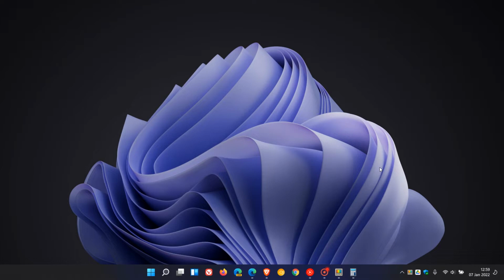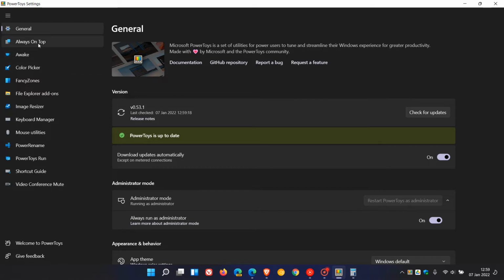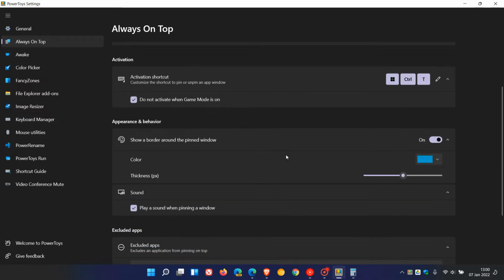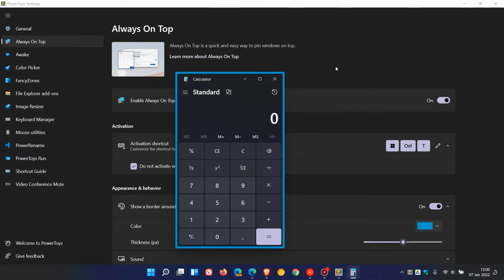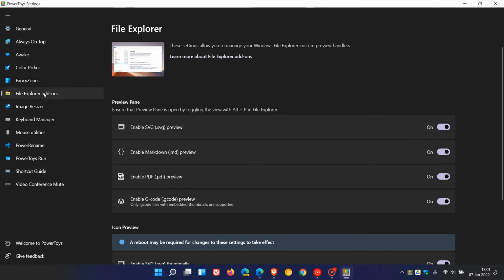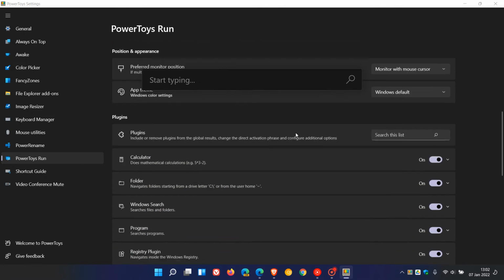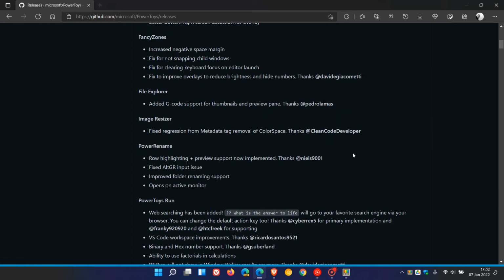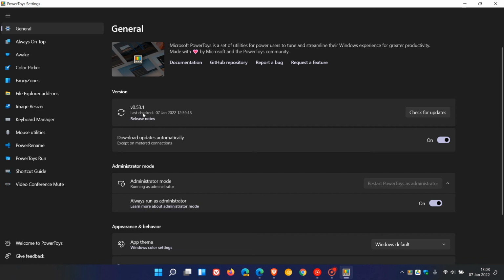Microsoft release PowerToys v0.53.1 with a new Always On Top utility, bug fixes & improvements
This update also has new options in the File Explorer preview pane and PowerToys Run